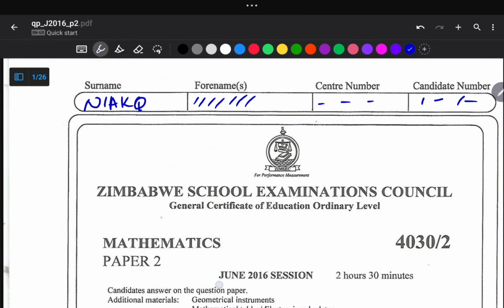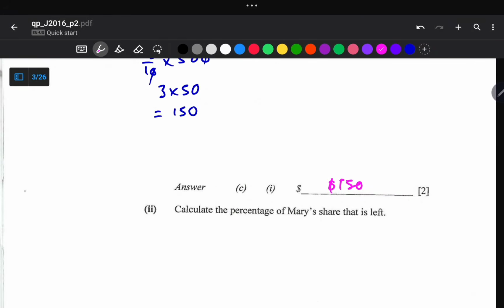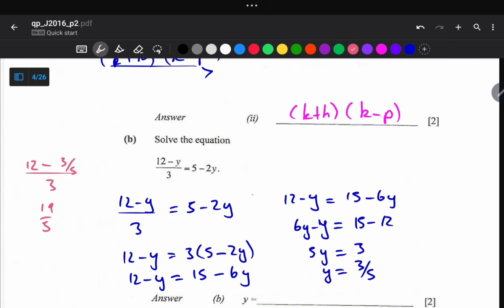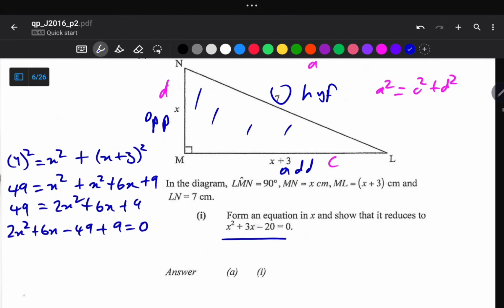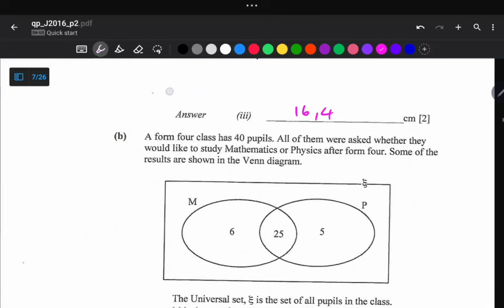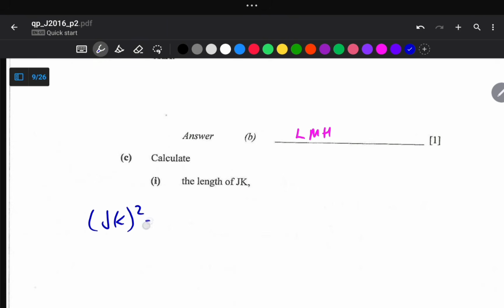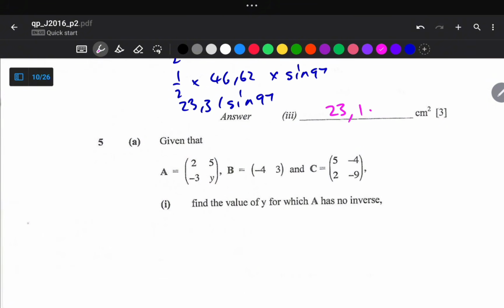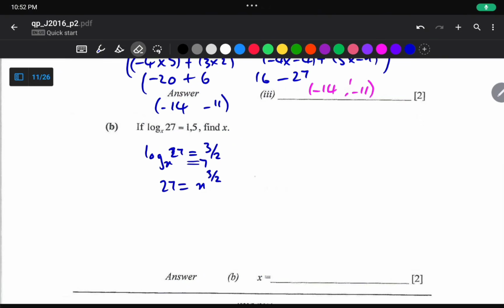O LEVEL - MATHS JUNE 2016 ZIMSEC QP2